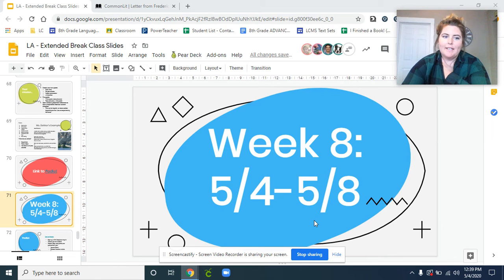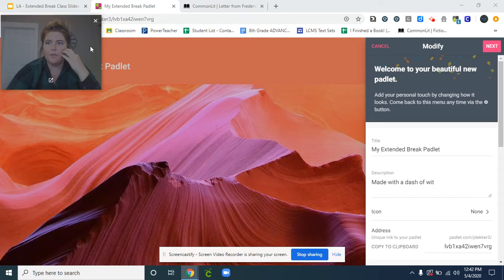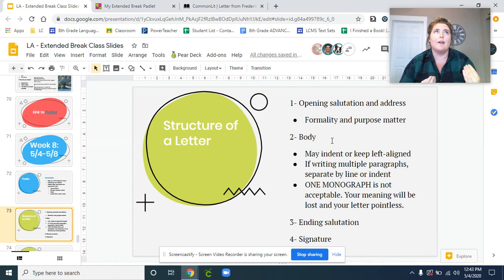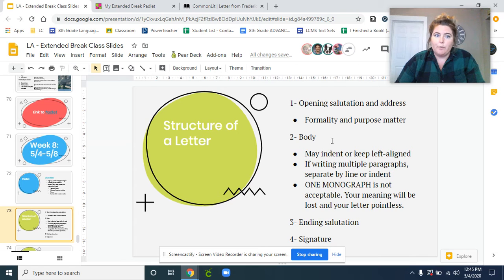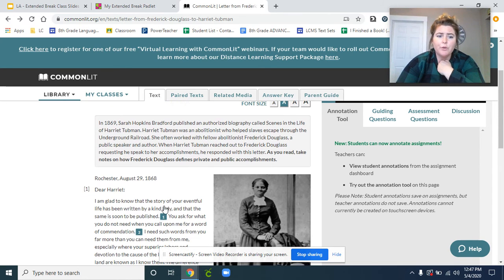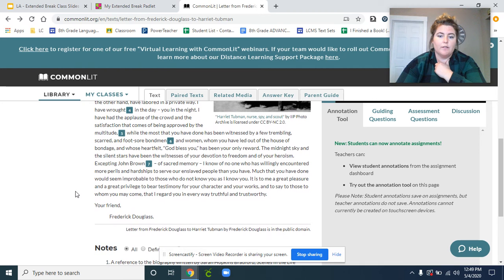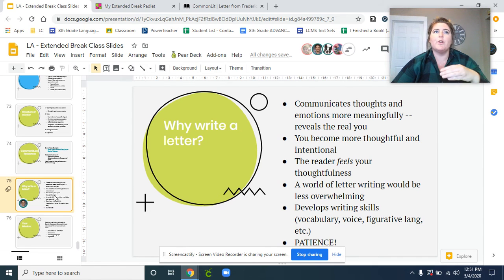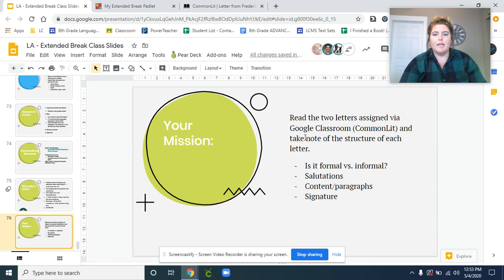5.4 Zoom Recap - Letter Structure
5.4 Zoom Recap - Letter Structure